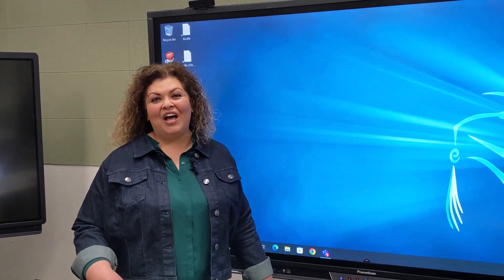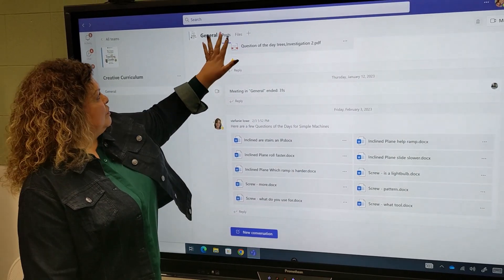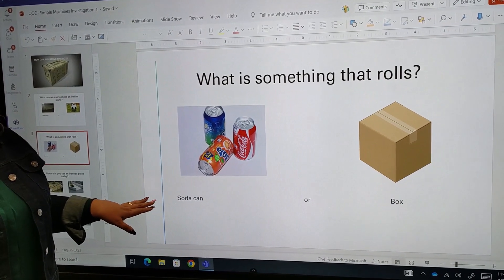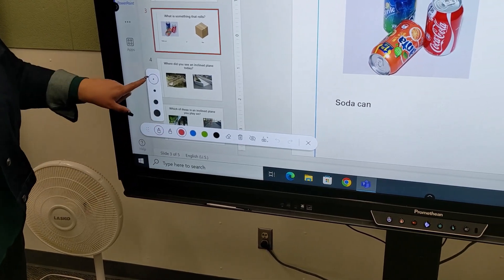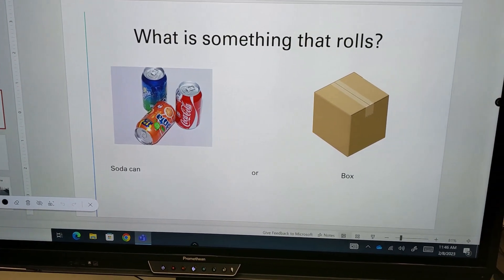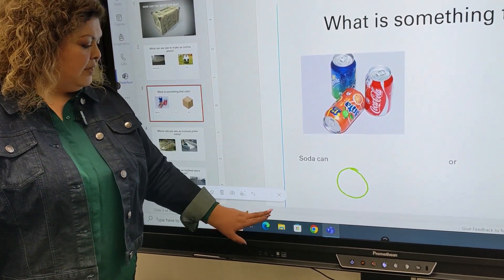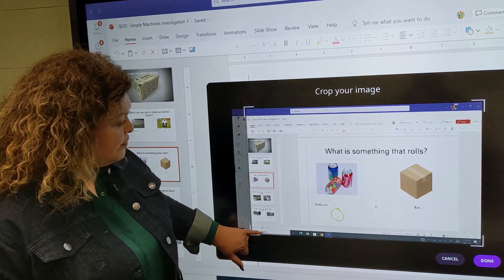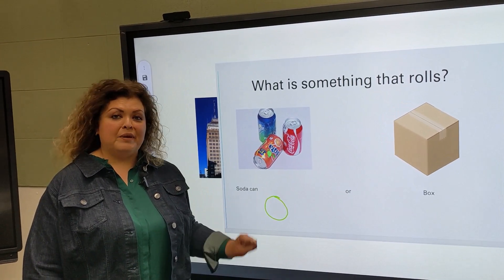Annotate over your PowerPoint lessons on the Promethean Panel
Learn how to annotate over your PowerPoint lessons on the Promethean Panel.